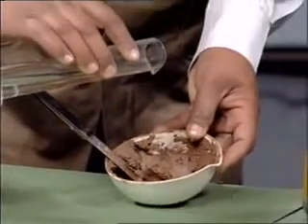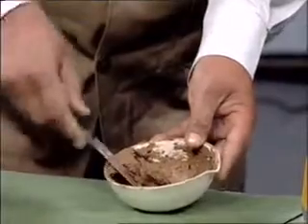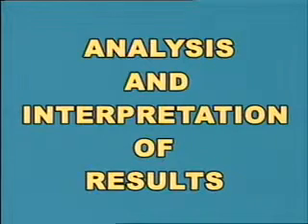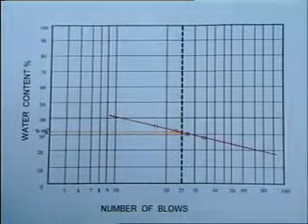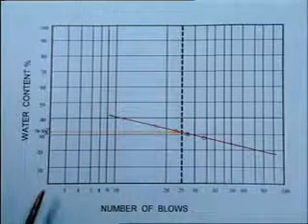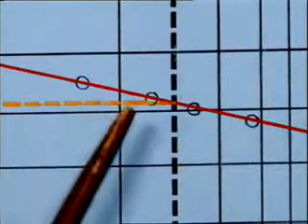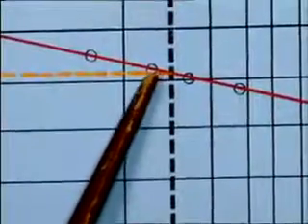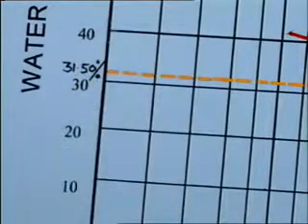Determination of Liquid Limit and Plastic Limit of Soil